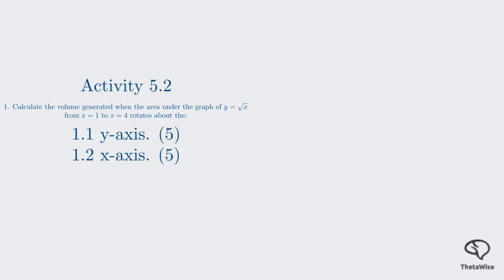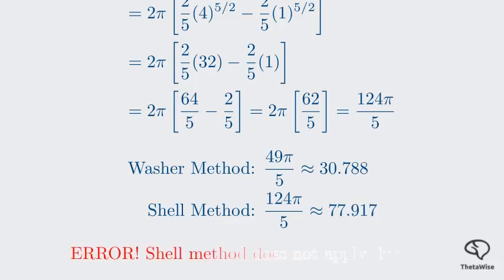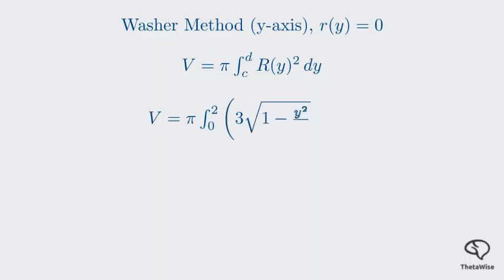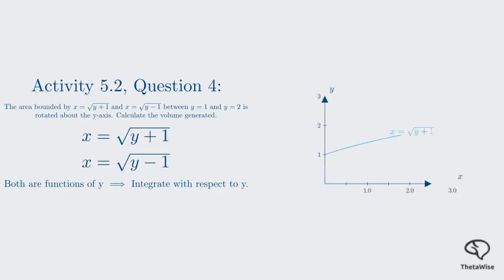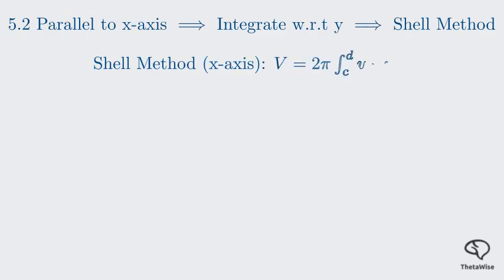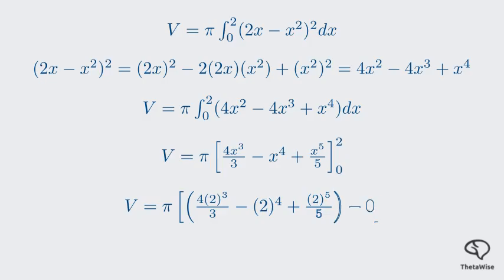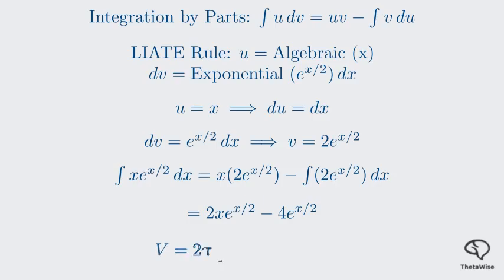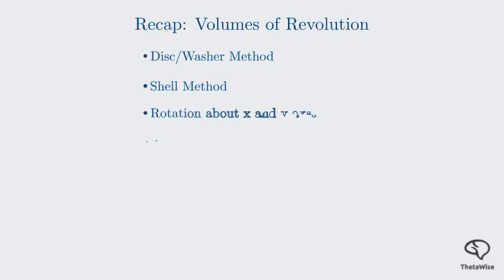Mathematics N5 and N6 Areas and Volume 6 - ACTIVITY